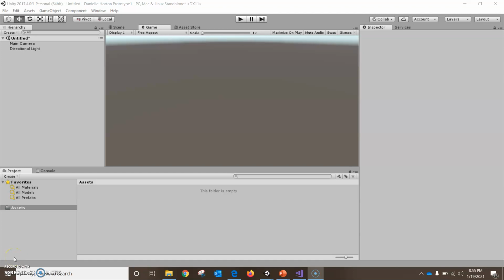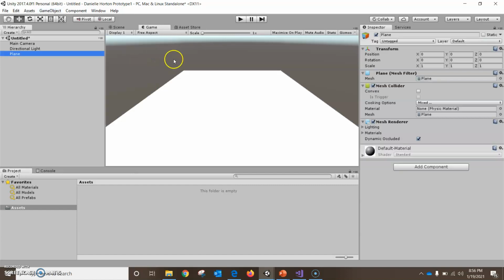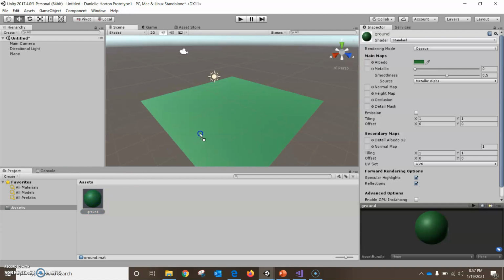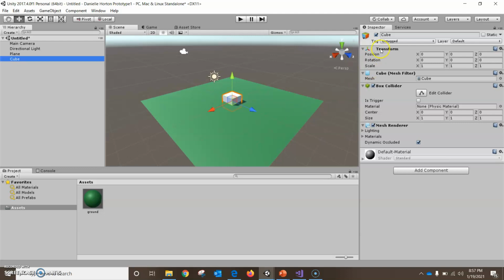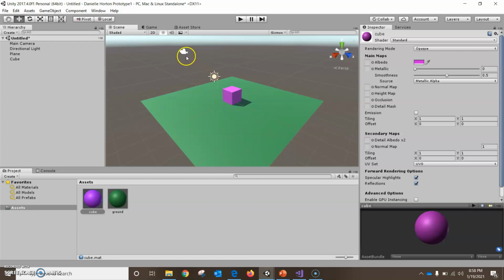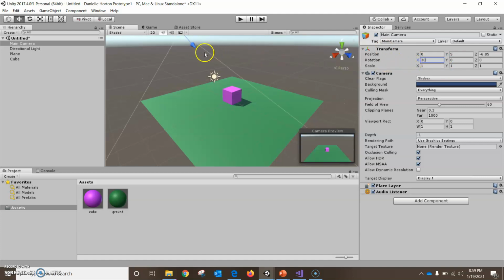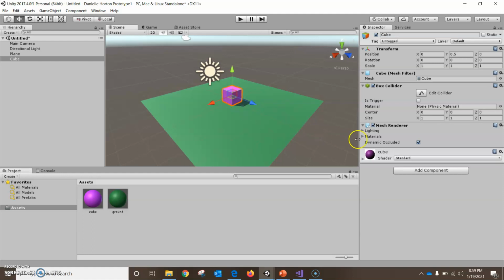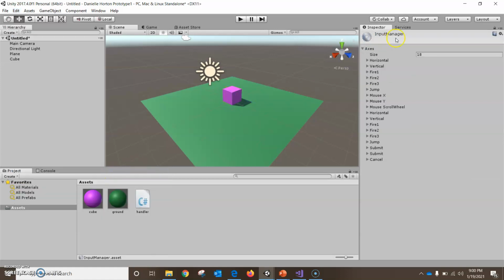Unit Game Making Video 1